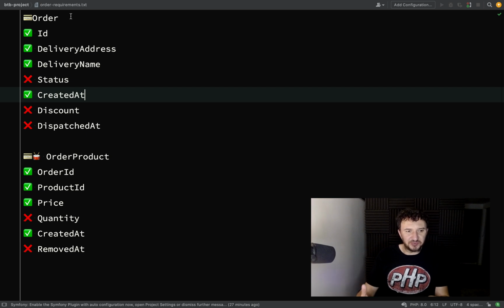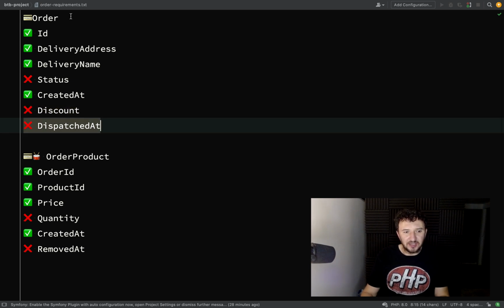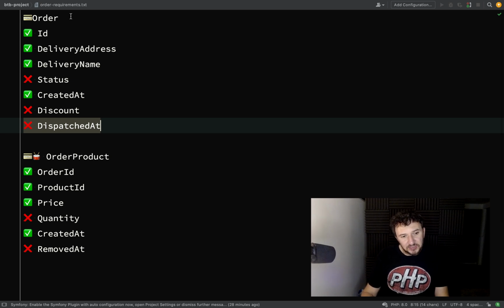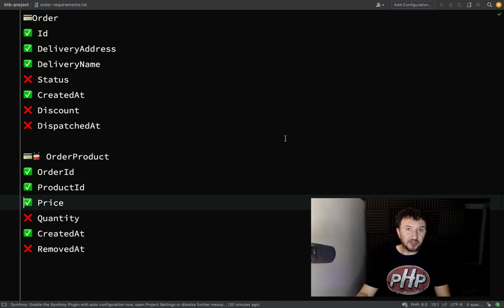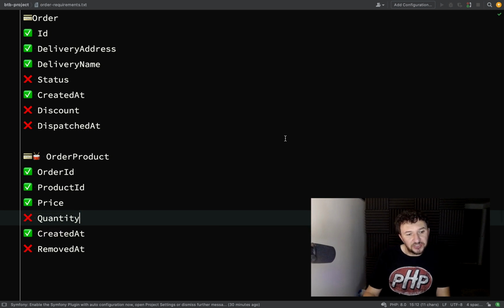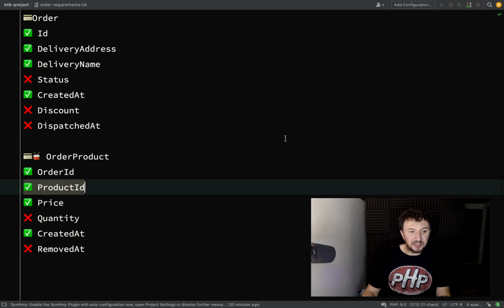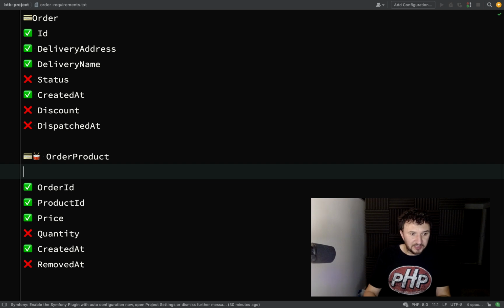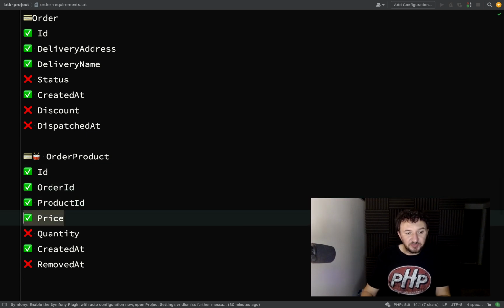PHP eCommerce Project #29: Analyze the Order to Product Relationship (PHP eCommerce Tutorial)